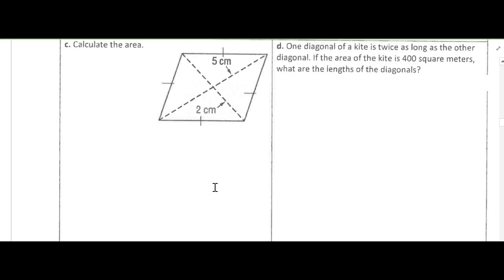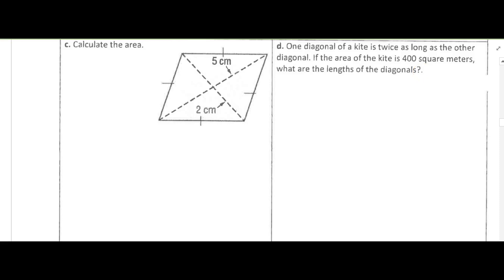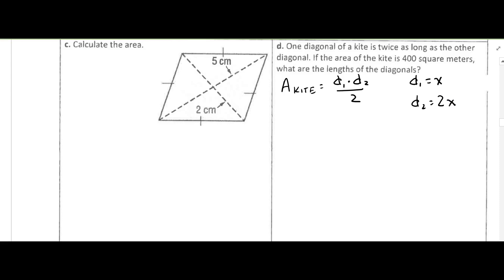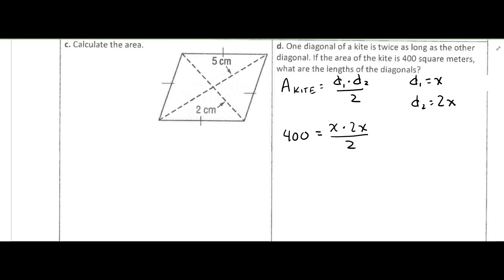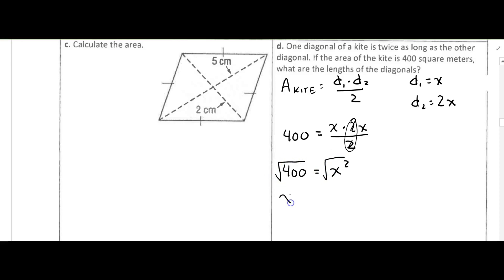Ch. 8 - Area of Triangles, Kites & Trapezoids #3